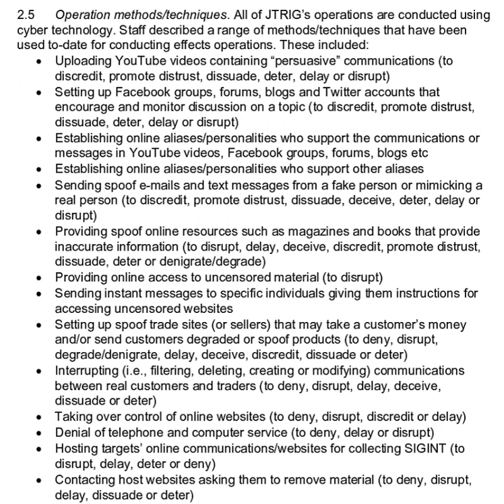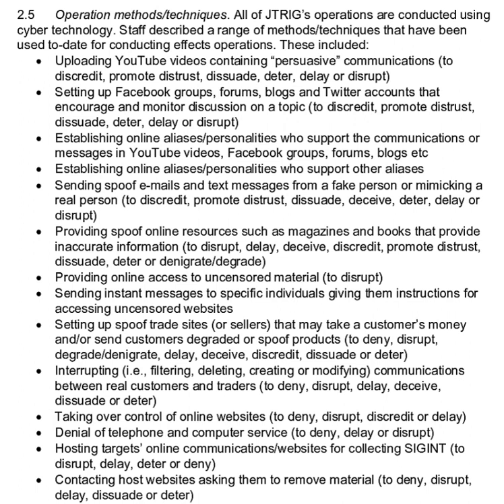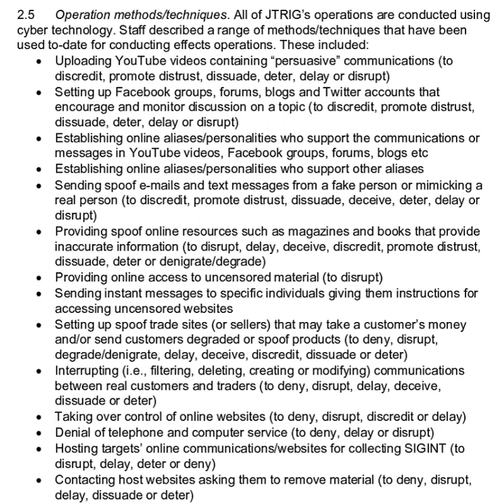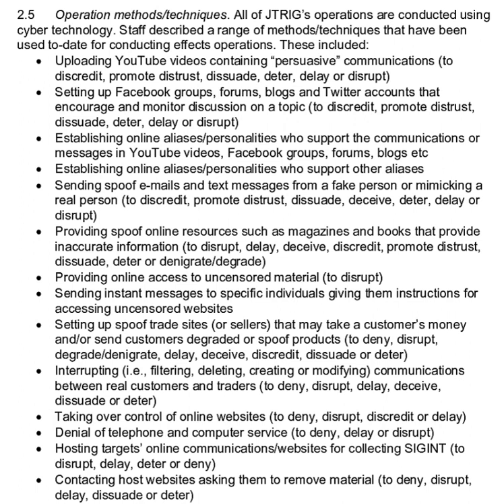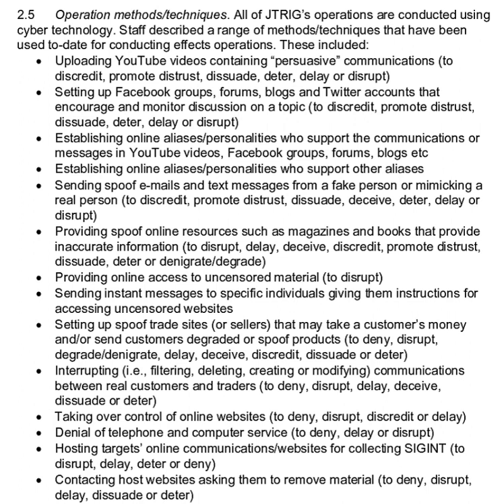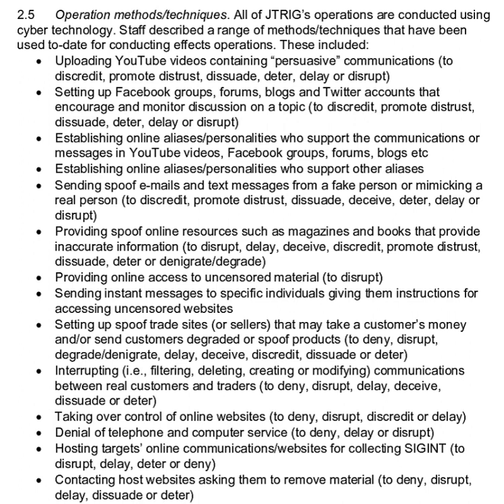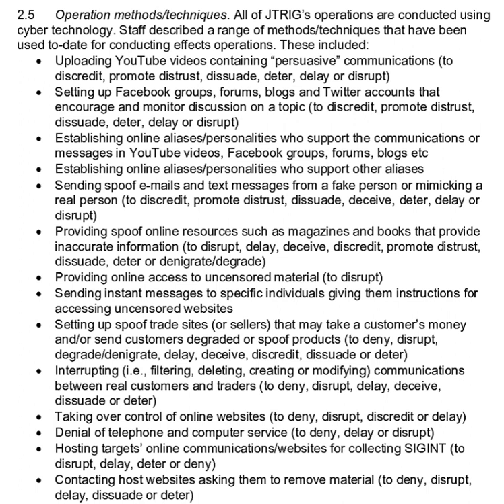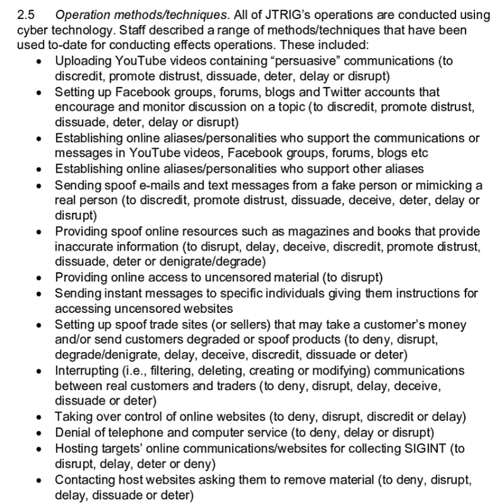Internet manipulation | Wikipedia audio article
00:00:53 1 Issues
00:03:54 1.1 Algorithms, echo chambers and polarization
00:06:21 2 Research and use by intelligence and military agencies
00:10:34 3 In politics
00:12:21 4 In business and marketing
00:12:31 5 Trolling and other applications
00:13:42 6 Countermeasures
00:15:58 6.1 Research
00:16:19 7 See also
00:16:28 8 Sources

- Socrates

SUMMARY
Internet manipulation refers to media manipulation on the Internet.Such manipulation may be conducted for purposes of propaganda, discreditation, harming corporate or political competitors, improving personal or brand reputation or plain trolling among other things. To accomplish these objectives, online influencers, hired professionals and/or software − typically Internet bots such as social bots, votebots and clickbots − may be used.
Cognitive hacking refers to a cyberattack that aims to change users' perceptions and corresponding behaviors.Internet manipulation is sometimes also used to describe selective Internet censorship or violations of net neutrality.